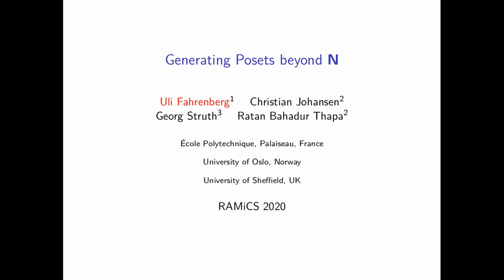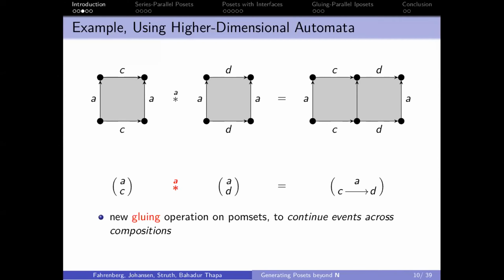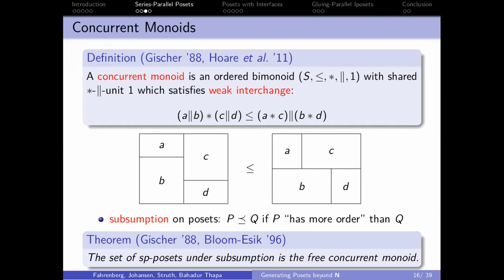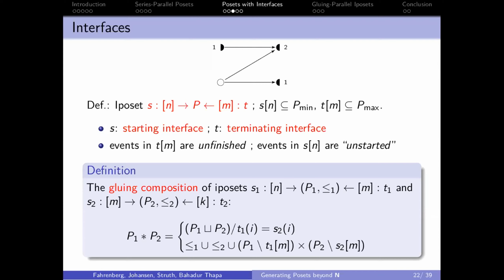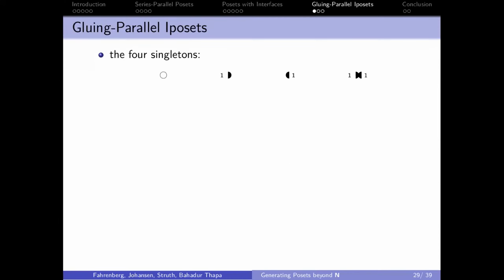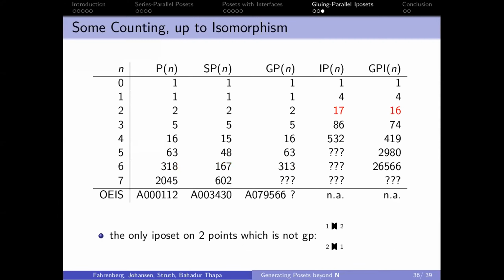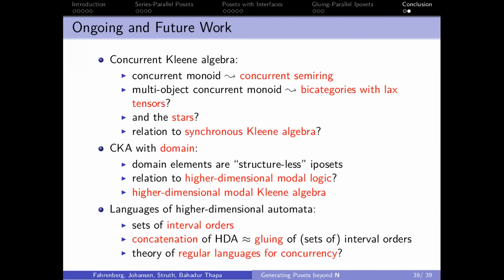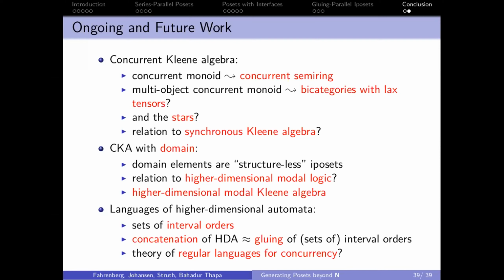Ramics 2020: Posets Beyond N